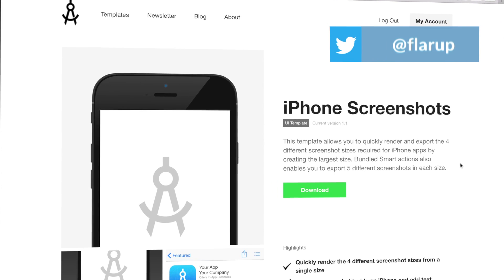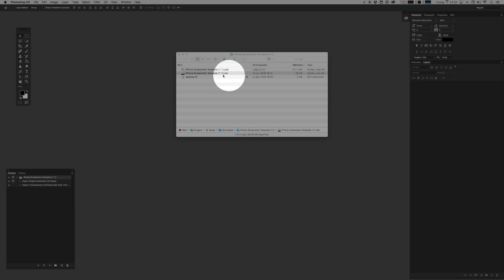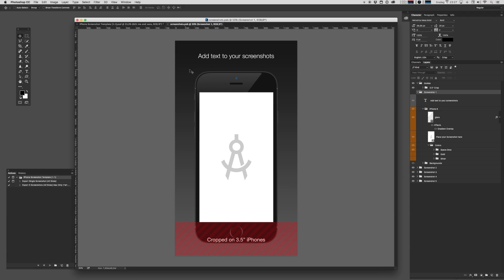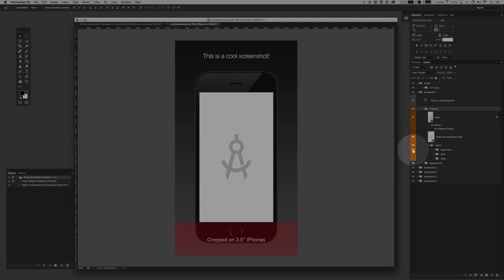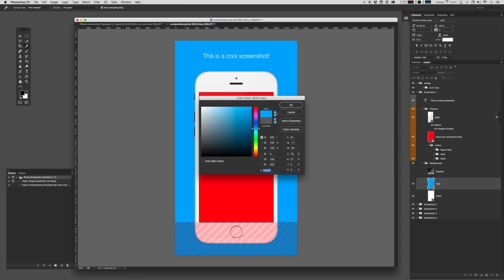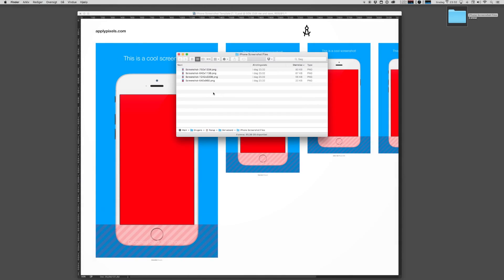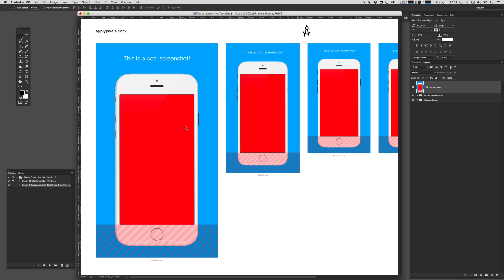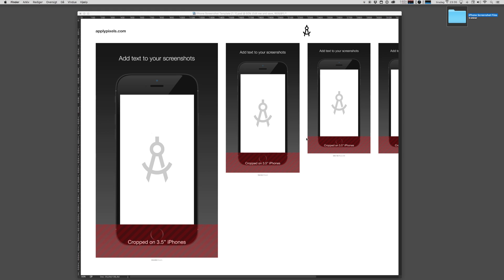How to use the iPhone Screenshots template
In this video I'll show you how to use the iPhone Screenshot template available to subscribing members of I explain what the template consists of and how it will help you save time by smoothing the process of creating screenshots for iPhone apps.

Template Highlights:
- Quickly render the 4 different screenshot sizes from a single size
- Put your screenshot inside an iPhone and add text
- One click export actions of up to 5 separate screenshots